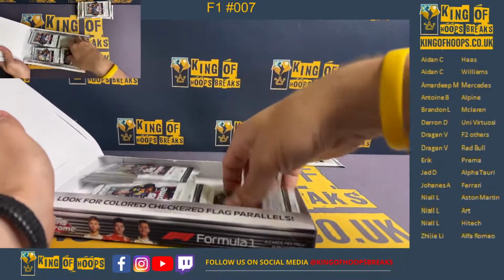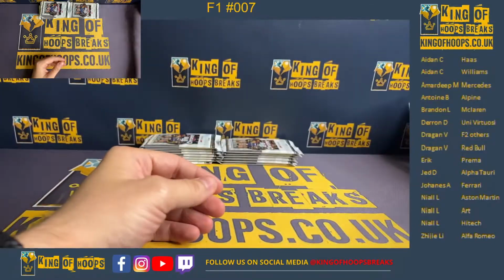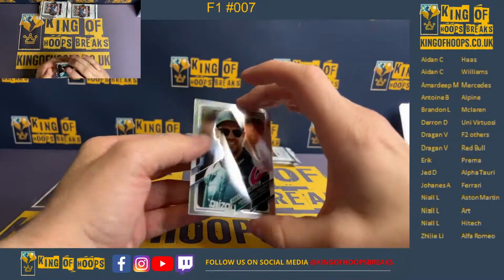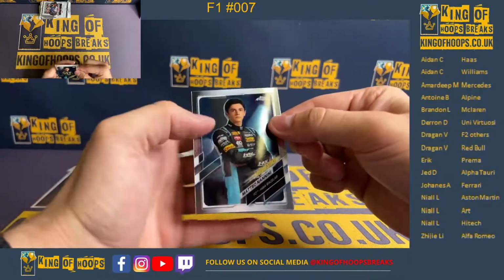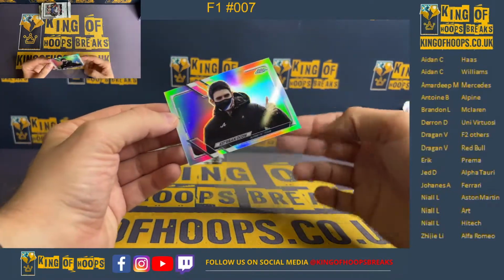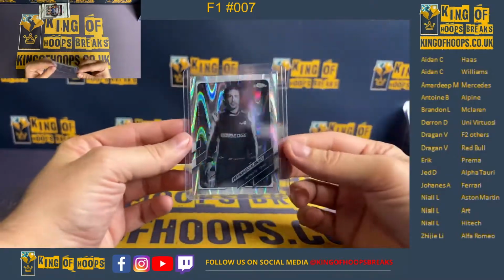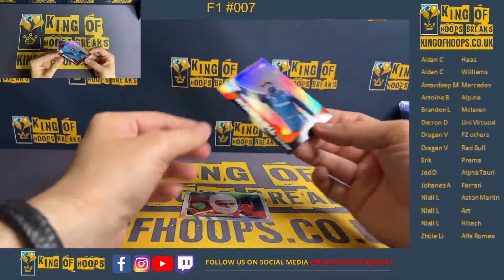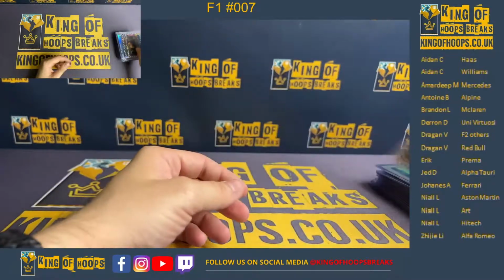F1 Break #007 Topps Formula 1 Chrome hobby Lite 2021 - PYT break